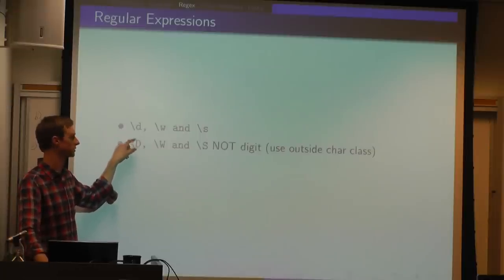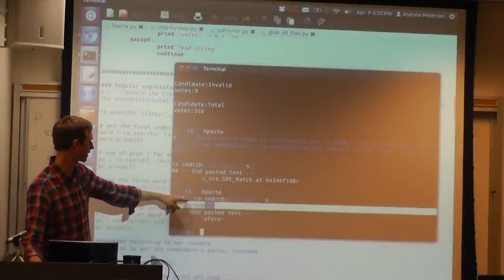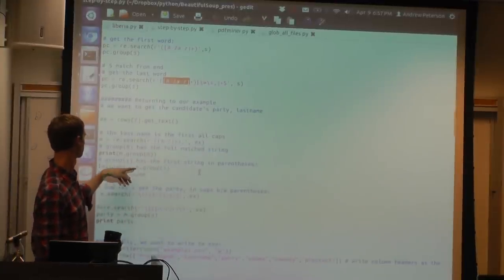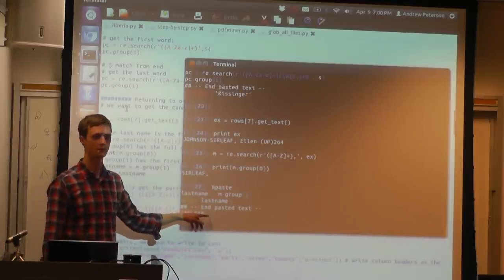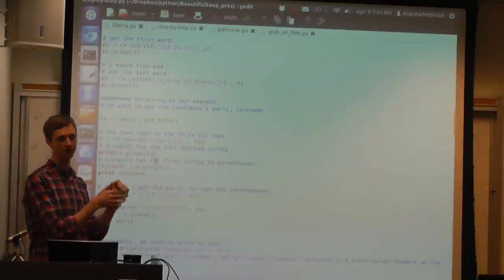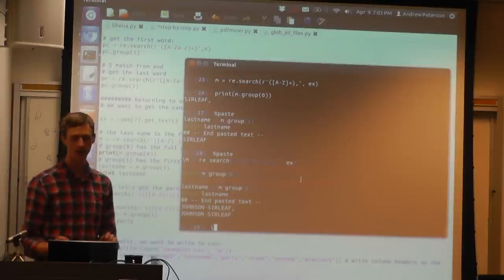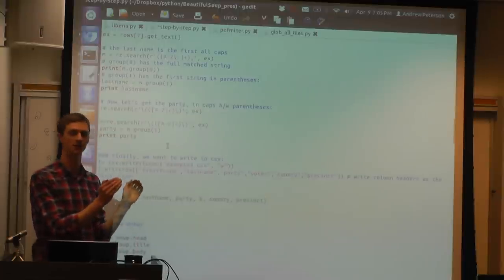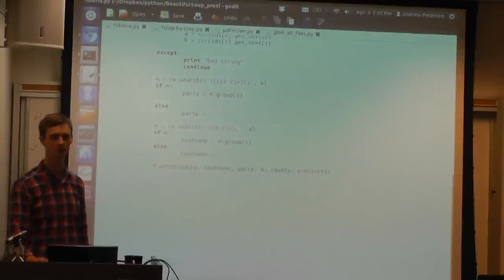BeautifulSoup: Web Scraping with Python. Part 2/3